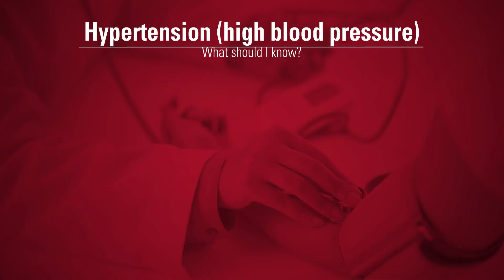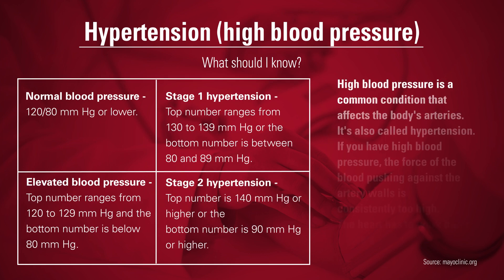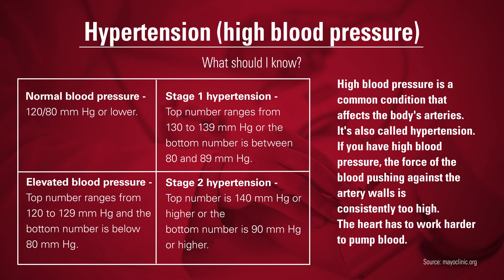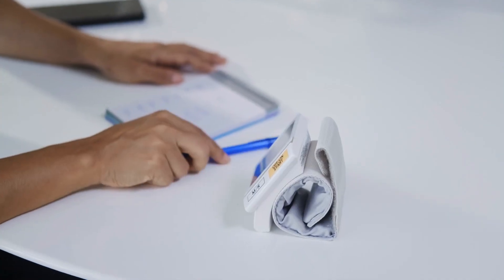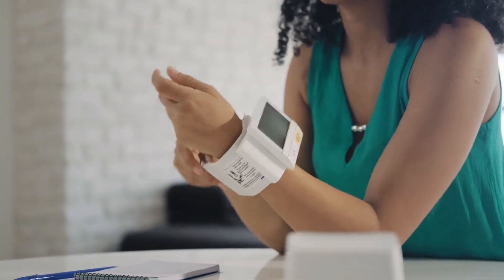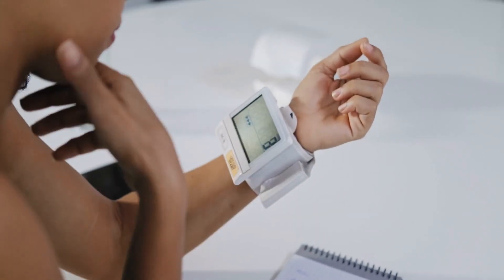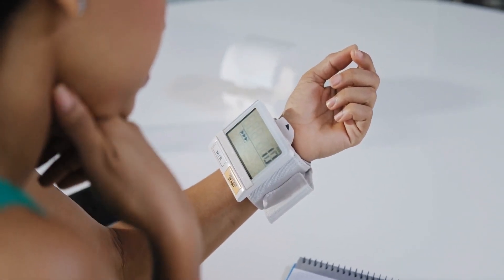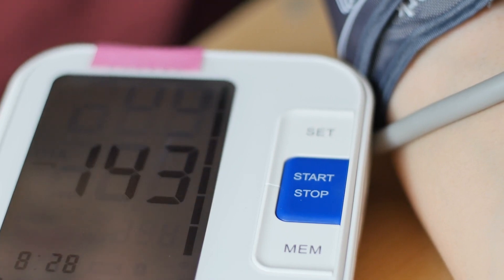ASK UNMC! What is high blood pressure and how is it diagnosed?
Natalie Crump, MBBS, UNMC College of Medicine